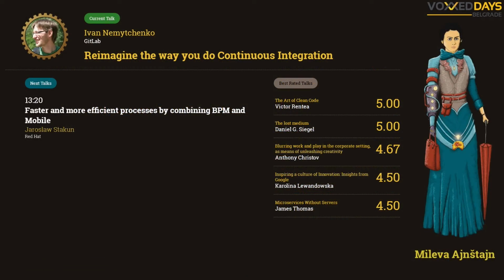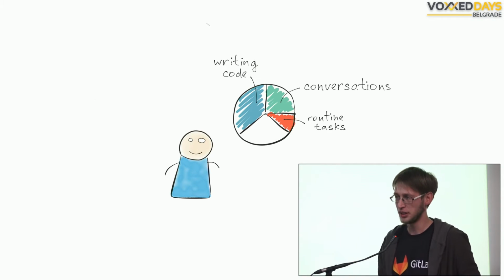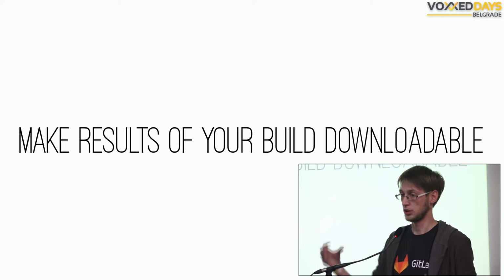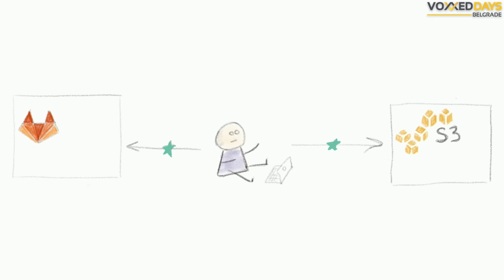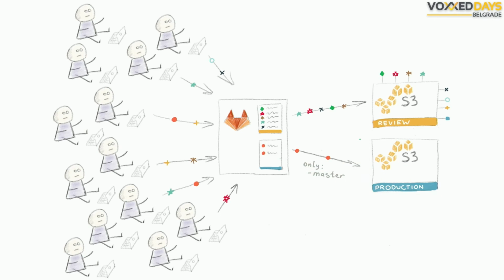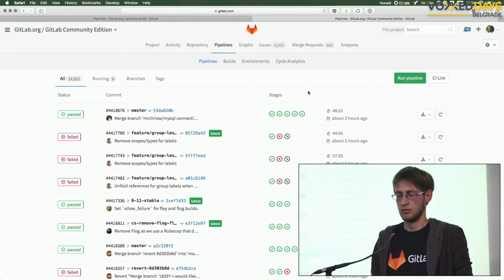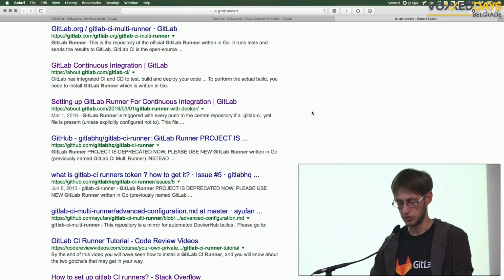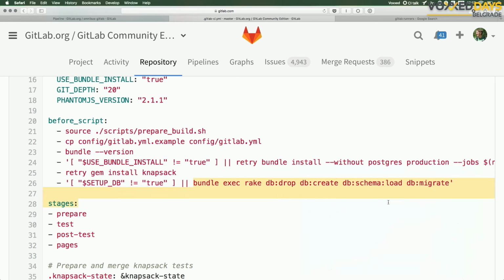VDB16 - Reimagine the way you do Continuous Integration - Ivan Nemytchenko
The talk is a walkthrough of the GitLab CI functionality and my goal is to help you to put this modern instrument in your software development toolset.